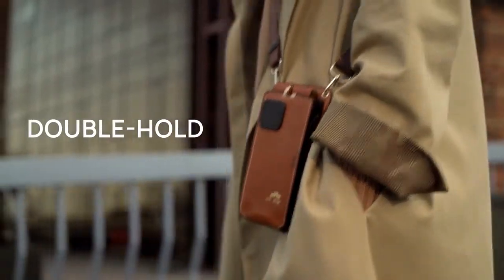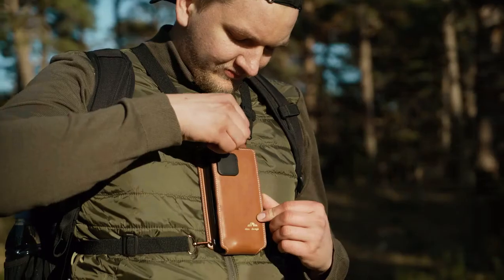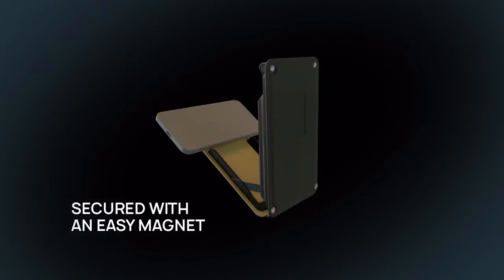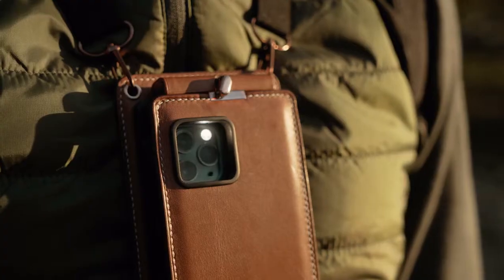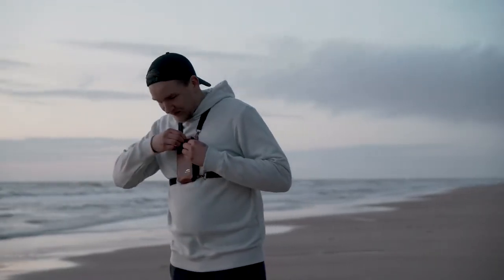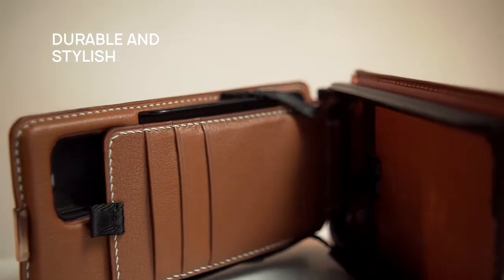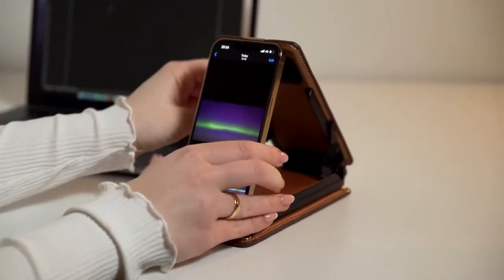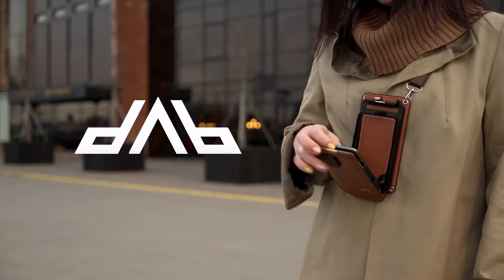Double Hold The First Bag with Phone Bracket Function by Double Hold — Kickstarter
Double-Hold: The First Bag with Phone Bracket Function
A phone holder that can move with you, No need for desktop and wall and lets you use it anywhere, hands-free